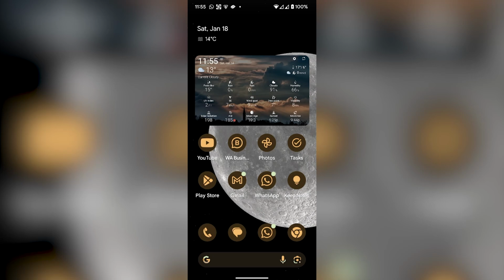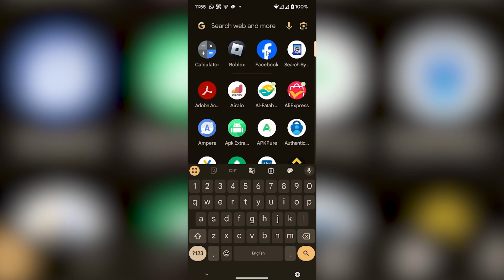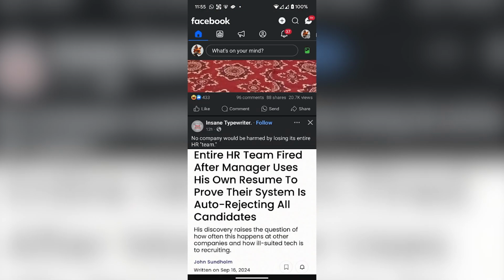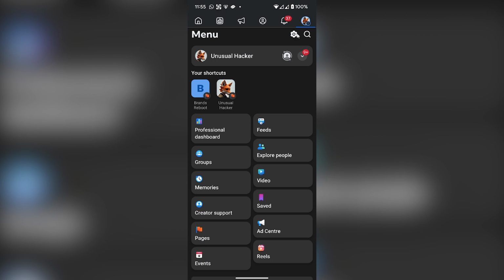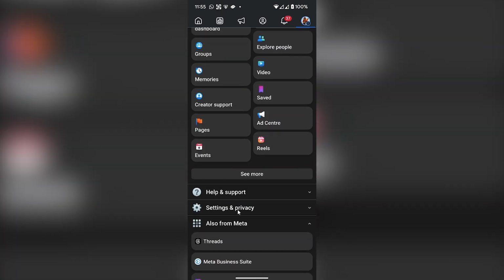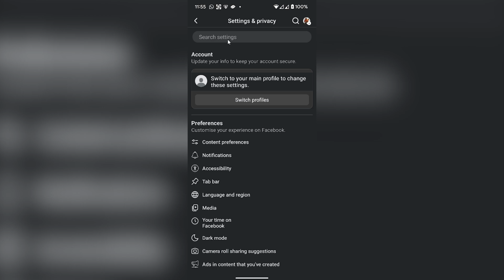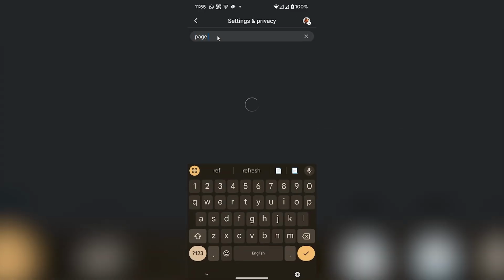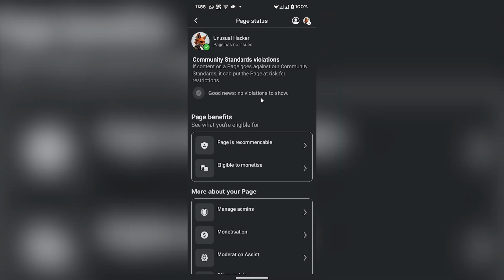How to Recover a Disabled Facebook Account | Step by Step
In this video I'll show you How to Recover a Disabled Facebook Account | Step by Step. The method is very simple and clearly described in the video. Follow all of the steps & How to Recover a Disabled Facebook Account | Step by Step